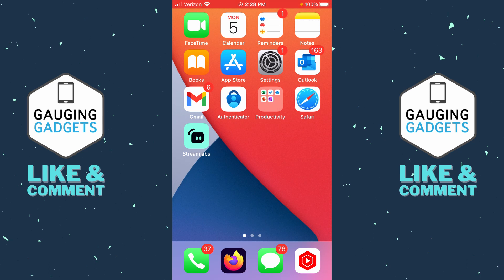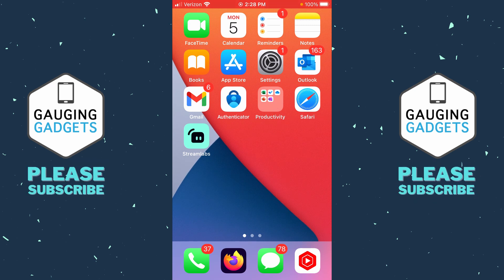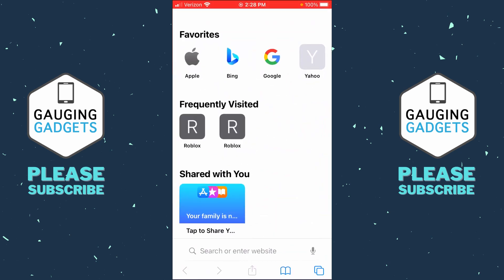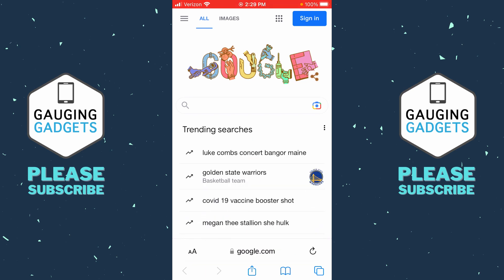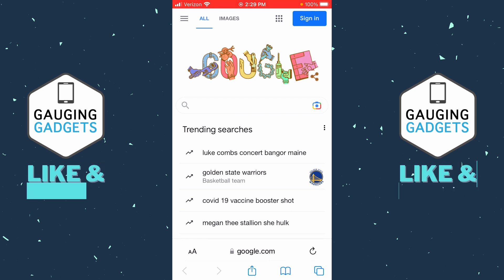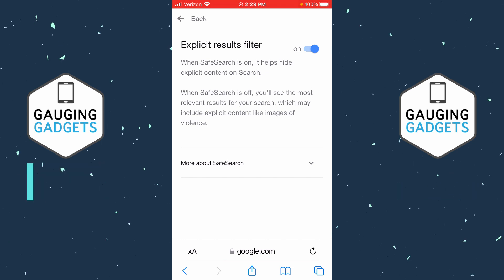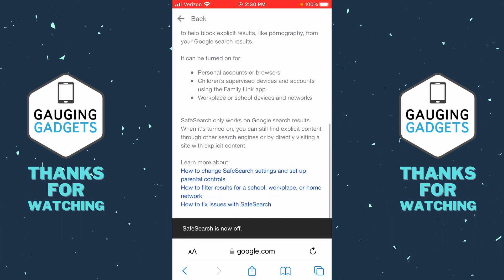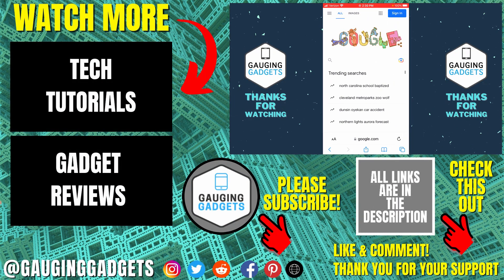How to Turn Off Safe Search on iPhone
How to turn off safe search on iPhone? In this tutorial, I show you how to turn off or disable safe search on your iPhone. This means when you use Google, Bing, DuckDuckGo, or any other search engine you can turn off safe search. Safe search is a setting on the search engine you're using not the iPhone or Safari.

Follow the steps below to turn off safe search on iPhone:
1. Open the browser on your iPhone and make a search.
2. You will now be on a search engine. Select the icon that looks like 3 horizontal bars to open the menu.
3. In the menu select hide explicit results.
4. Toggle off the explicit results filter to turn off safe search.
5. You can now go back to the search engine and use it with safe search turned off.